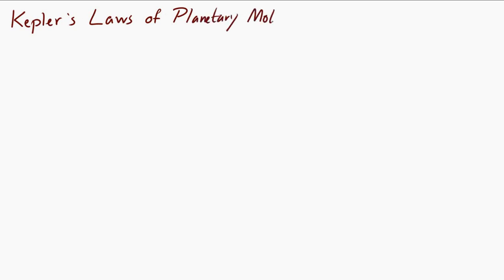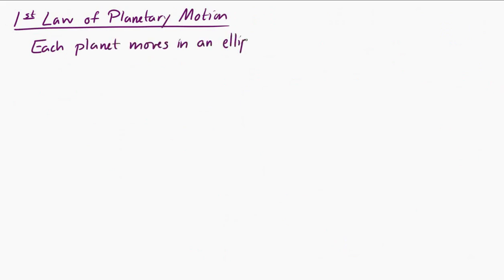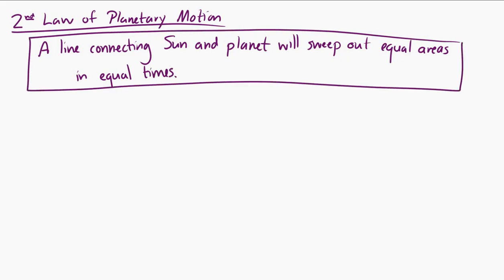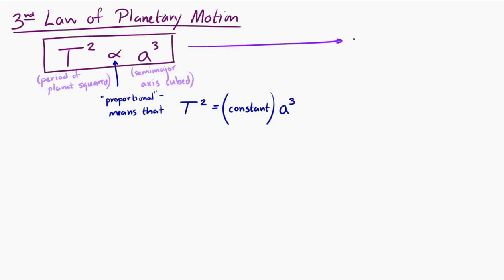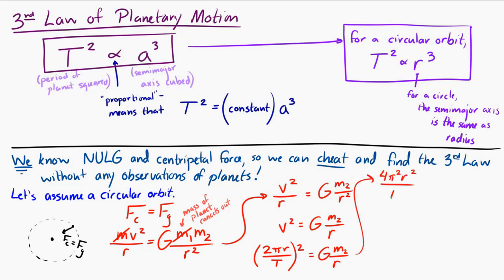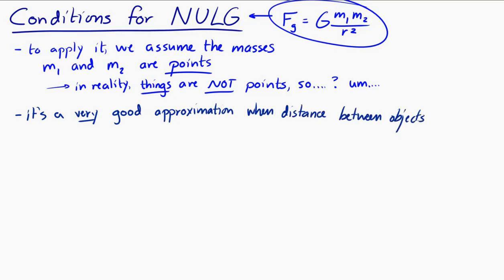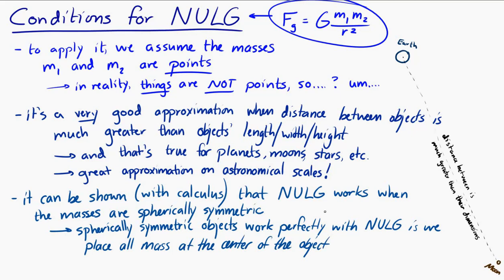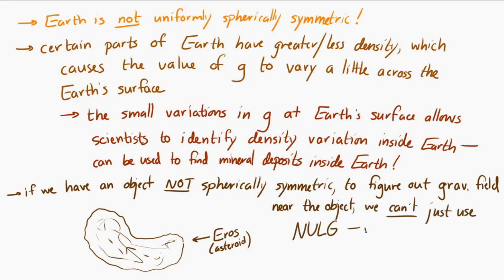Kepler's Laws of Planetary Motion and the Conditions for Newton's Universal Law of Gravitation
This video covers two topics: Kepler's Laws of Planetary Motion and the conditions necessary to apply Newton's Universal Law of Gravitation.

Also, I misspoke about Kepler's nationality -- he was not Polish, but rather German, though he also lived in Prague (modern Czech Republic) and Austria. I'll blame the fluid boundaries of European nations in the 16th century.